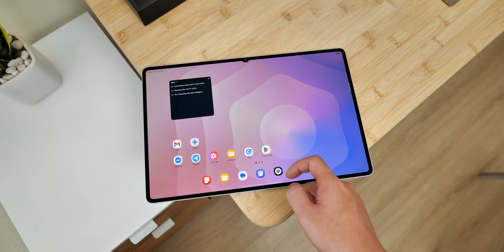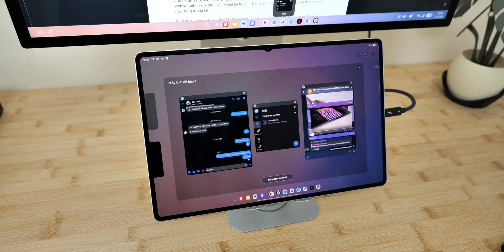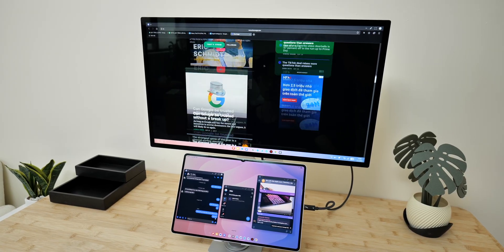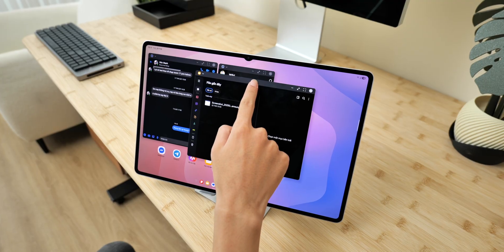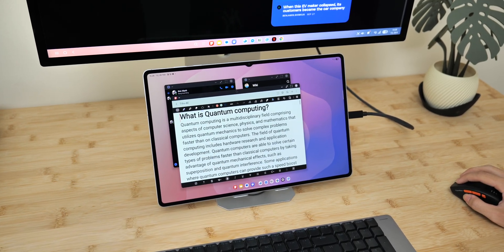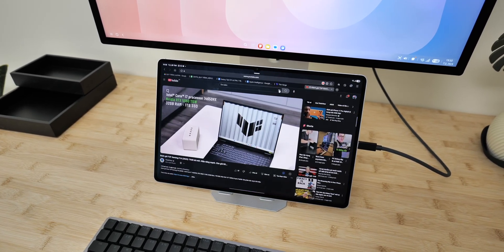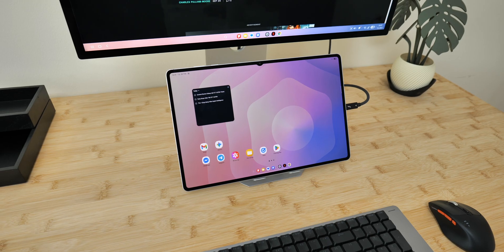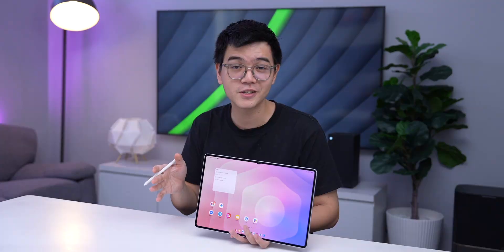NEW Samsung Dex on Galaxy Tab S11 Ultra: Will this change everything?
A deep dive into the upgraded Samsung DeX on the Galaxy Tab S11 Ultra. Explore new features like multiple workspaces, seamless drag-and-drop between device and display, and improved multitasking. Is this the ultimate desktop experience on a tablet?
Timeline
00:00 - DeX Upgrade
00:19 - Multiple Workspaces
00:26 - Drag and Drop
01:02 - Workspace Feature
02:13 - Multitasking Easier
03:13 - Drag and Drop Apps
04:02 - 4K Output Issue
04:35 - Thinner Design
05:04 - Improved S Pen
05:39 - Laptop Replacement?